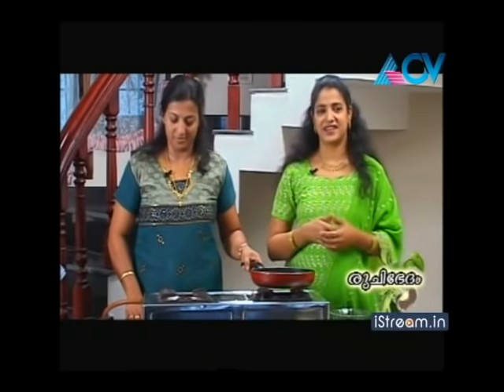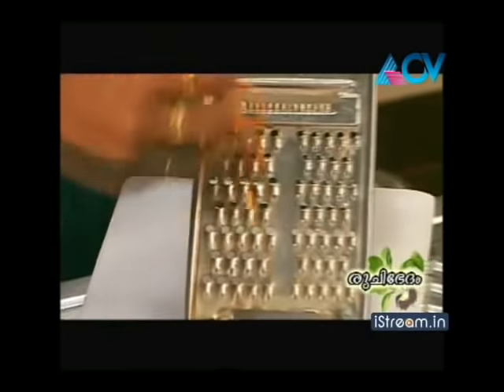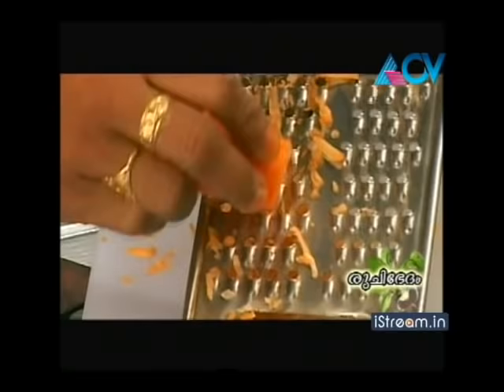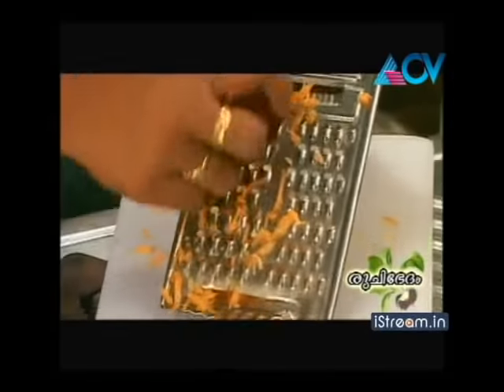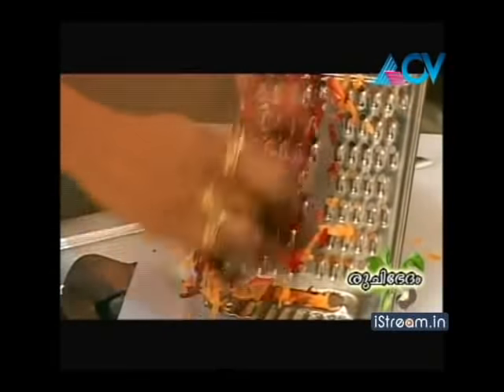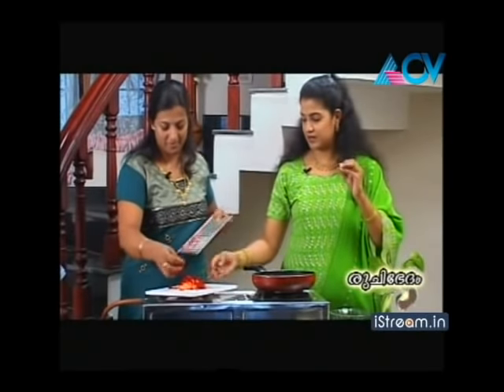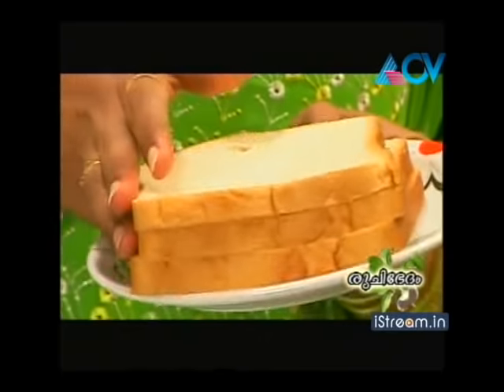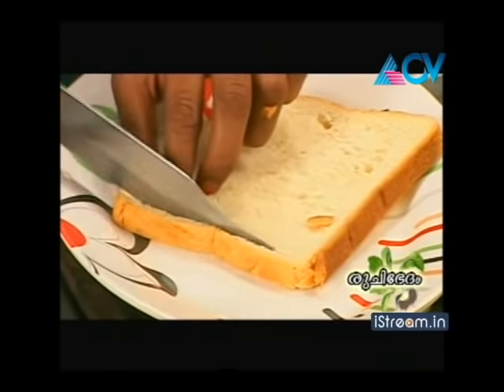Ruchibhedam: Bread samosa! - Part 1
Learn how to prepare 'Bread samosa' in this episode of 'Ruchibhedam'.